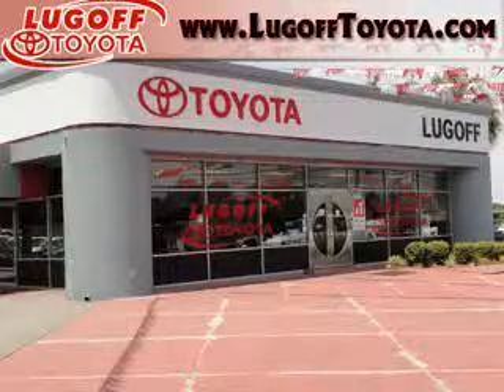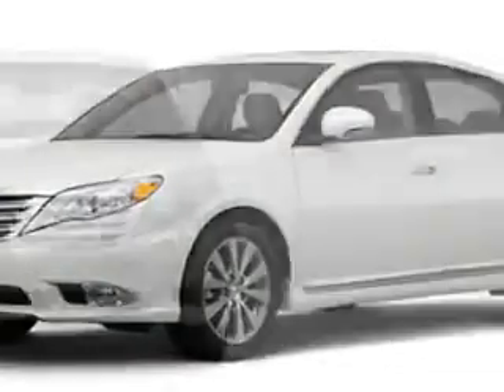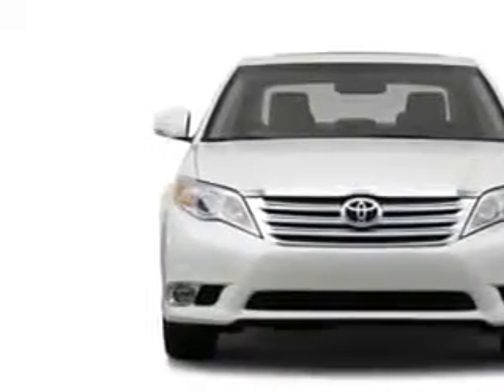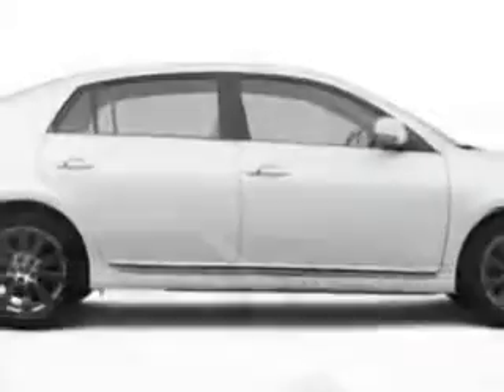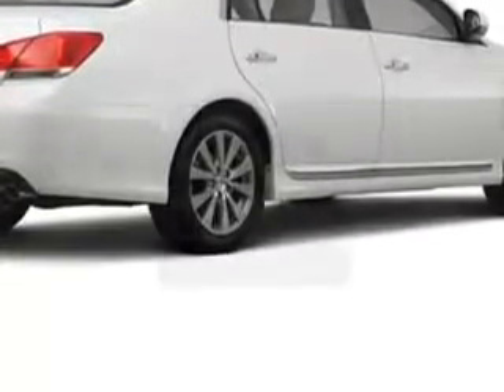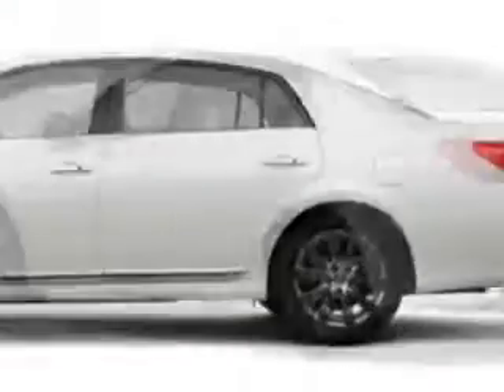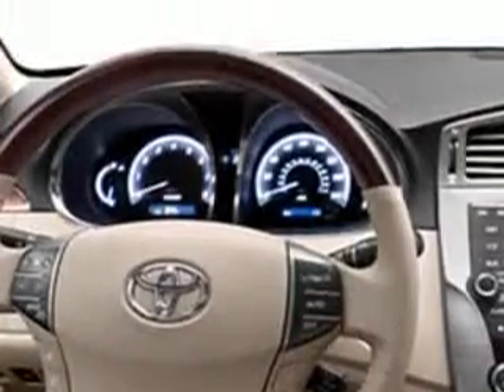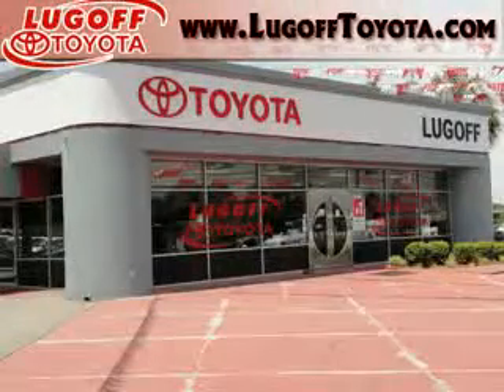Toyota Avalon, Lugoff Toyota Scion- Lugoff, SC 29078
Toyota Avalon, Lugoff Toyota Scion imagine driving this 2012 Toyota Avalon, equipped with a 6 Cyl. engine. enjoy this great car with features like MP3 Player, Leather Trimmed Upholstery, Cruise Control, Back Up Camera, Satellite Radio, Auxiliary Audio Input, Anti-Theft Devices, and much more. Enjoy the drive and have peace of mind in this 2012 Toyota Avalon. see us at Lugoff Toyota Scion today!
vin- 4T1BK3DB8CU442565

878 Highway 1 South
Lugoff, South Carolina 29078